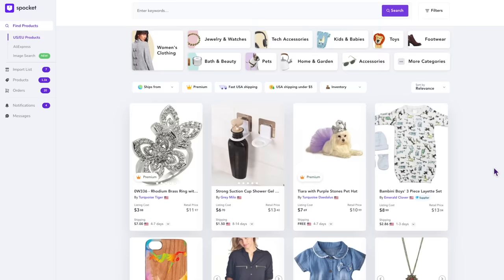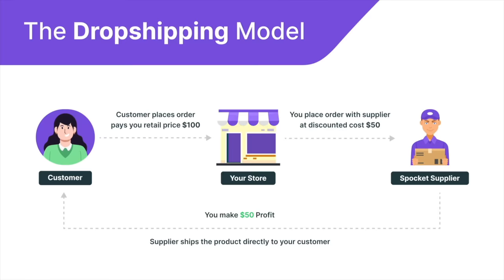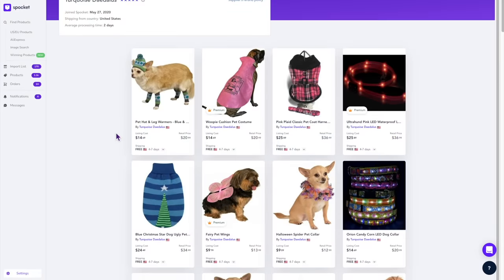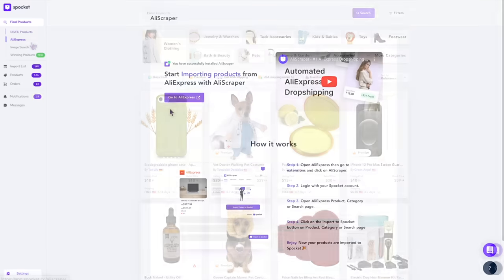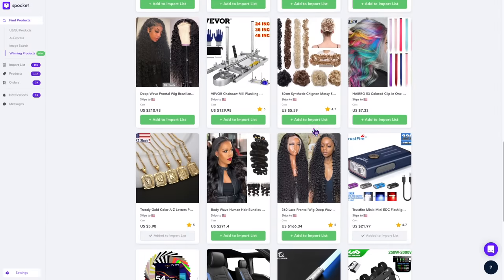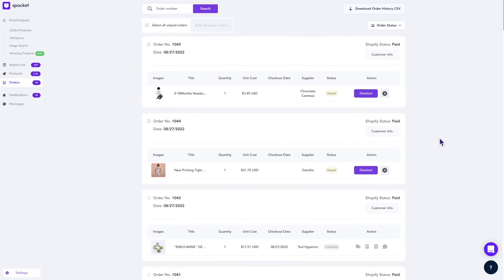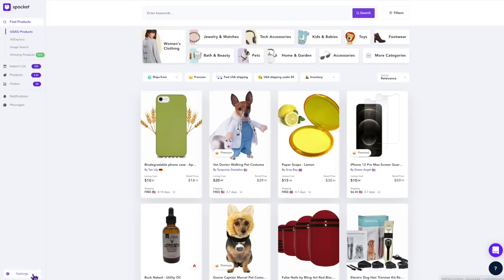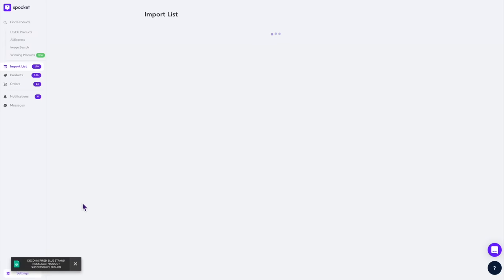What is Spocket? - Find Best Dropshipping Suppliers in 2024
Spocket allows online retailers to Discover & Dropship Unique and Discounted products Risk-free.

With Spocket, anyone can find awesome products to sell online, receive discounts on products and shipping labels and automate everything from order processing to shipment tracking.

In this video, learn more about the Spocket dashboard and dropshipping with Spocket